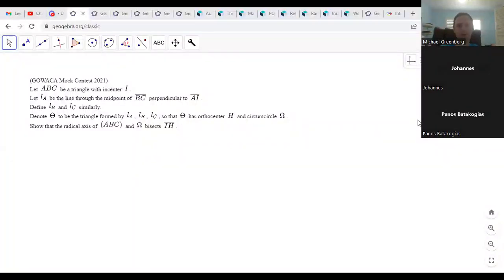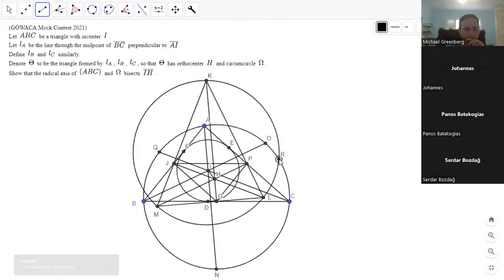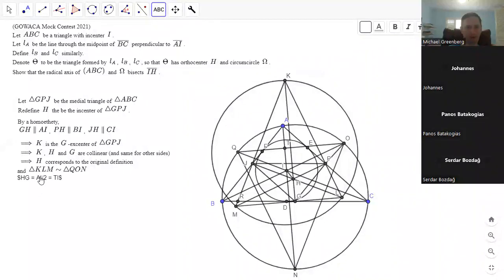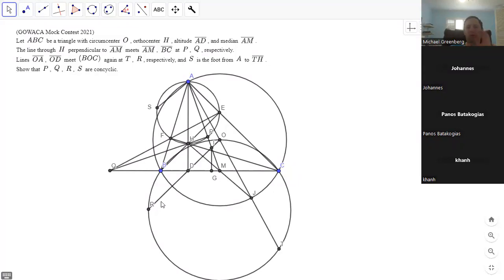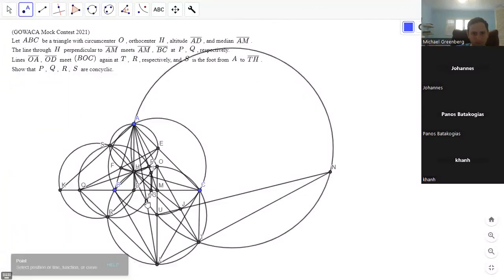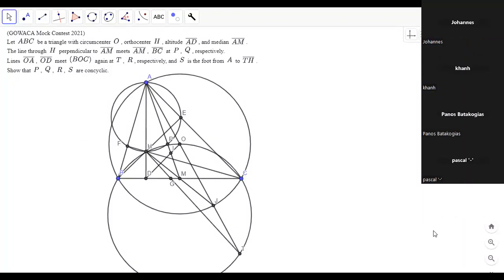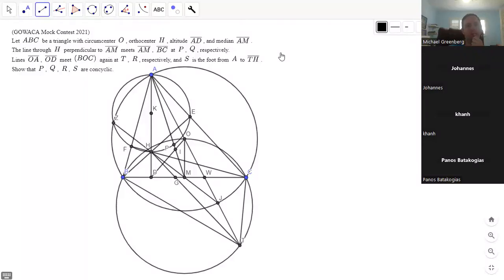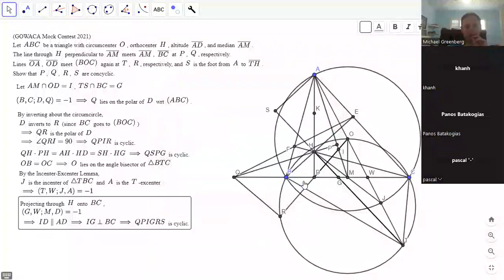LIVESTREAM GEO 122A: Using Symmetry to Prove a Radical Axis Bisects a Segment!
In the first half of this session, we solved two problems from a mock olympiad geo contest called GOWACA. The first one involved showing that the radical axis of two circles bisects a certain segment. We found a nice solution by proving that two similar triangles are actually congruent. For the second problem, we had to show a certain quadrilateral is cyclic, and we did it by finding two other special points on the circle.